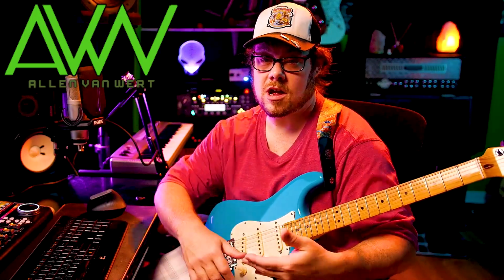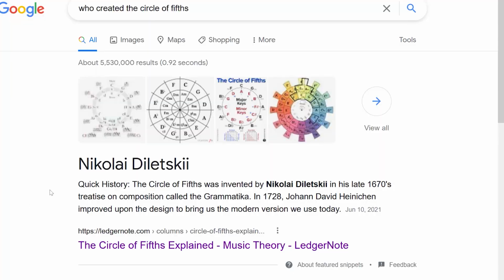Circle of 5ths is TRASH [esp for guitar]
What the circle of 5ths is with some fun humor and clarification. I think we should throw it out. Also, why are all the music theory websites giving you literal trojans? More evidence against the circle of trash.

fifine mic

behringer b2 pro mic

r0de k2 mic

rode shockmount

fender strat

gh4 camera

taylor acoustic

rockville rock shield

my desk

saffire pro 40

logitech vertical mouse

alien head lamp

my instrumental guitar album

my computer keyboard